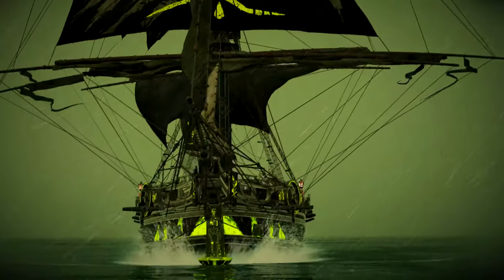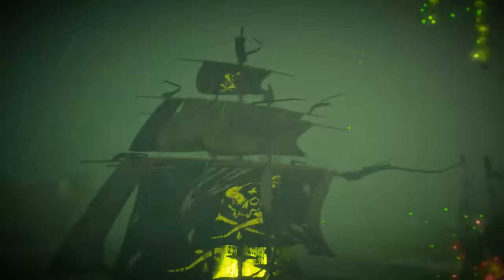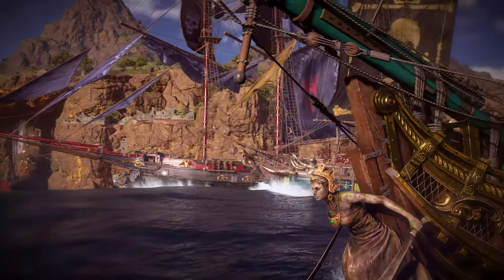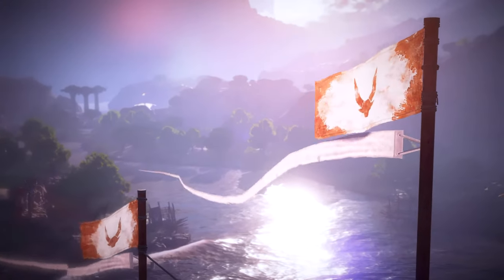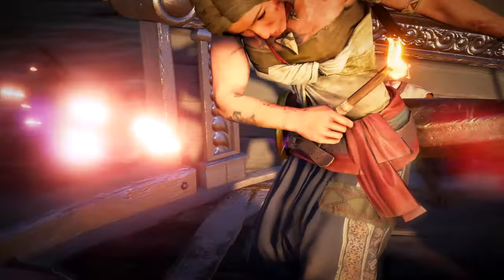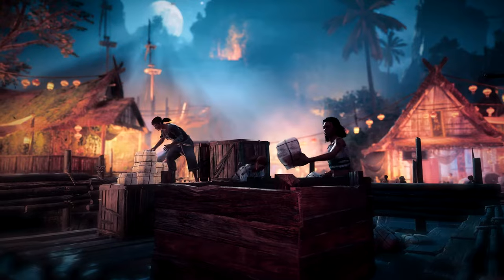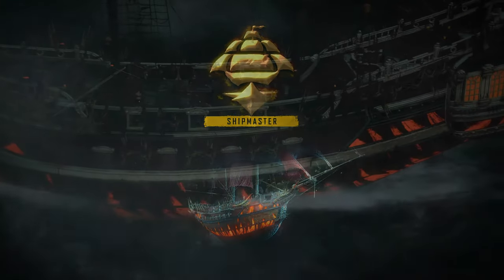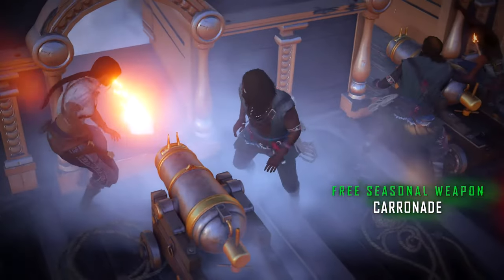Skull and Bones: Season 1 - Official Gameplay Trailer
Get a deep dive into what you can expect from Skull and Bones' Season 1: Raging Tides, including world events, various activities, and a fearsome Pirate Lord. Skull and Bones: Season 1 kicks off on February 27, 2024.